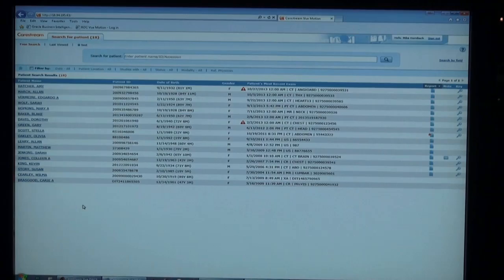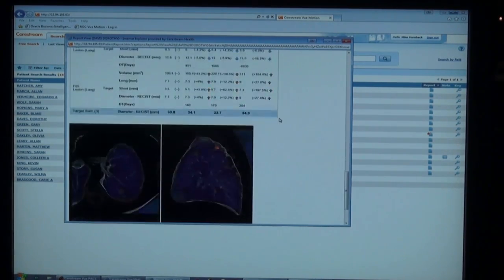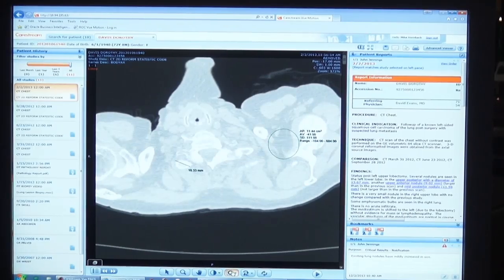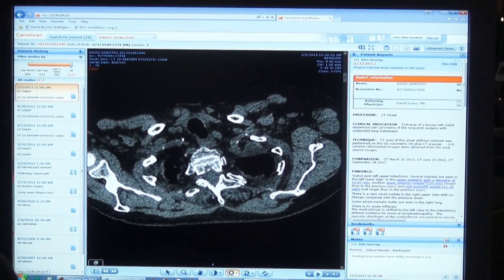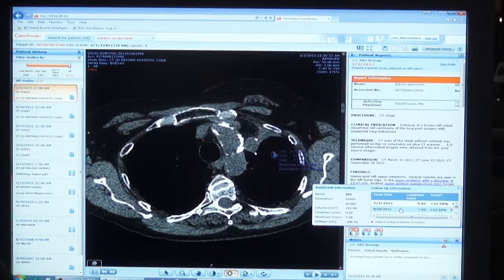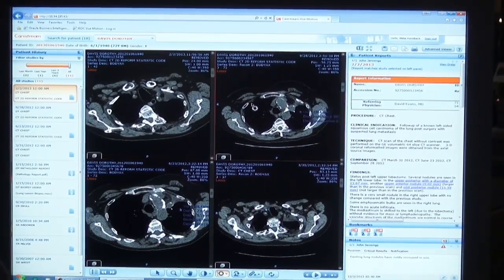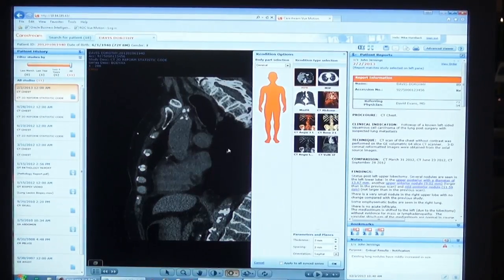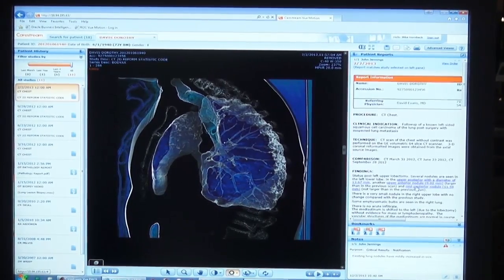[Demo] Latest Version of Vue Motion--Zero-Footprint Viewer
Michael Hornback, RIS/PACS Specialist for Carestream, demos the newest version of Vue Motion--the zero-footprint viewer for referring physicians and clinicians.